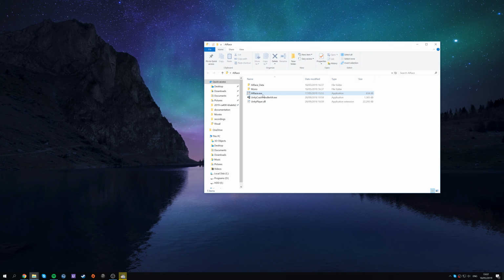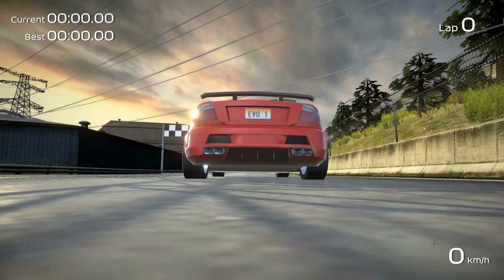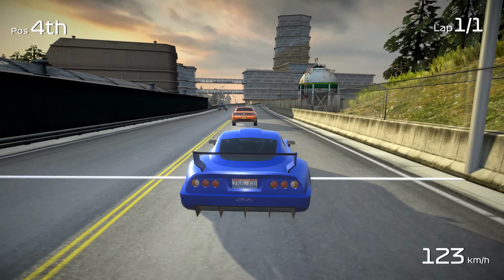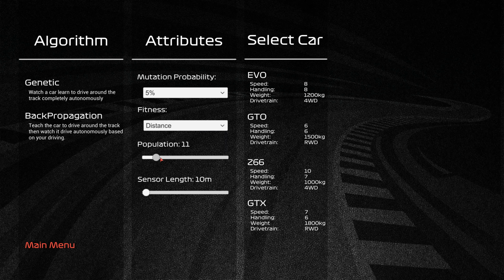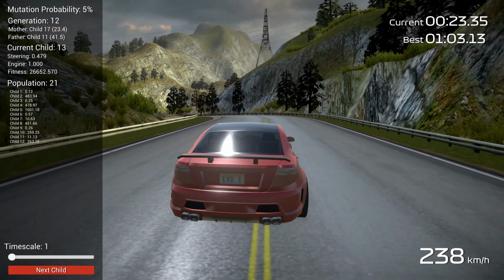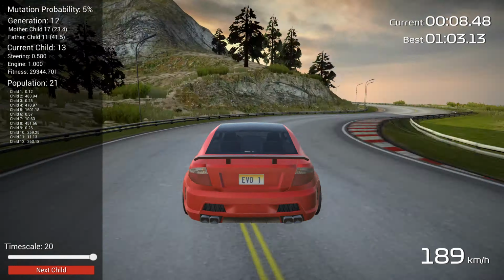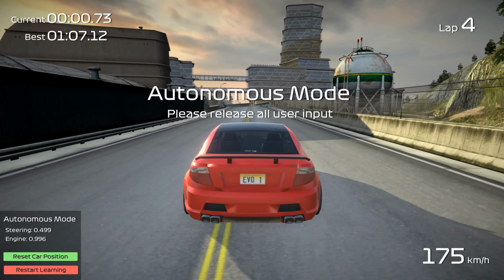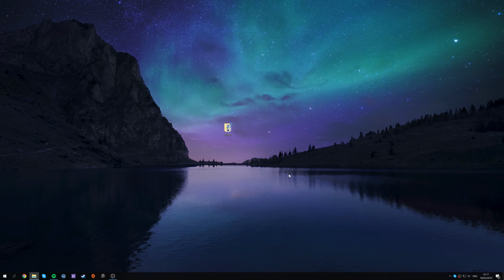AIRace - Self Driving cars using Neural Networks (Genetic Algorithm & Backpropagation) in Unity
Genetic Algorithm - 1:42
Backpropagation - 3:51

AIRace was created for my 4th year Computer Science Project, it demonstrates how machine learning can be used to drive cars autonomously. I developed two neural network algorithms, backpropagation and NEAT (NeuroEvolution of Augmented Topologies) a genetic algorithm to train the cars using inputs from its sensors. A vehicle pathfinding algorithm provided by Unity is also implemented in AIRace in order to contrast the best case scenario without using machine learning. This project determines which one performs best under particular scenarios. To showcase these algorithms I created a 3D racing game, where a user can either play by themselves or race against other cars controlled by said algorithms. More advanced users can observe the training process of either algorithm and experiment with various attributes pertaining to them.